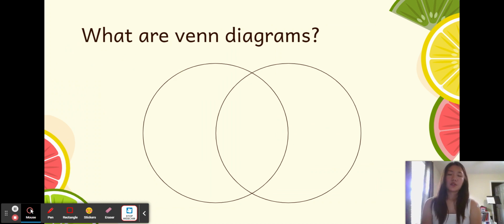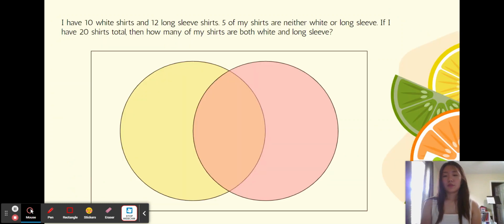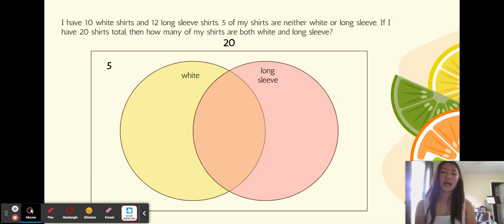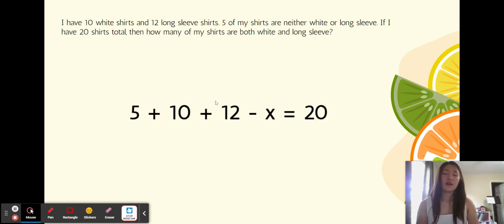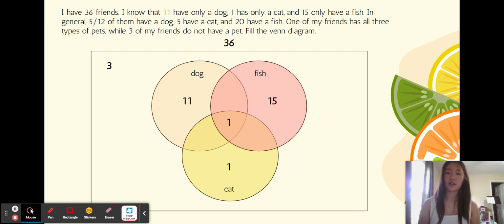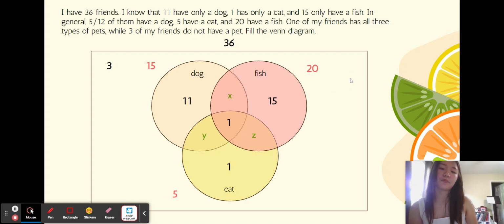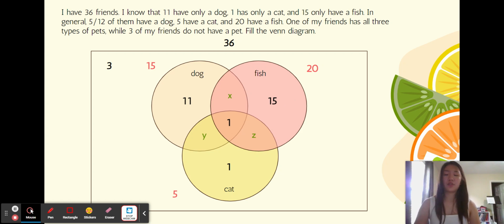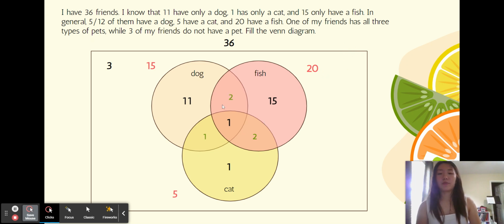2023 Summer Series: Venn Diagrams | Circlesssss!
Mathema 2023 Summer Series - Video 5 of 10
Venn Diagrams